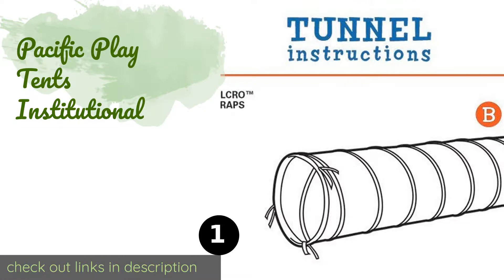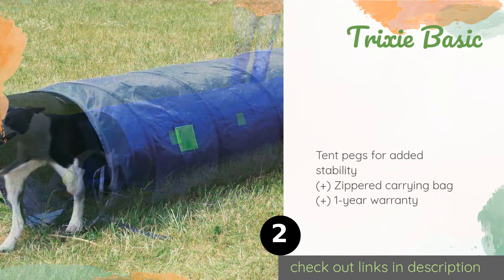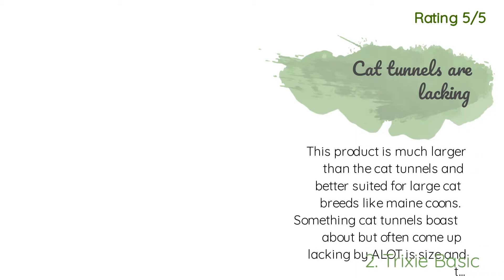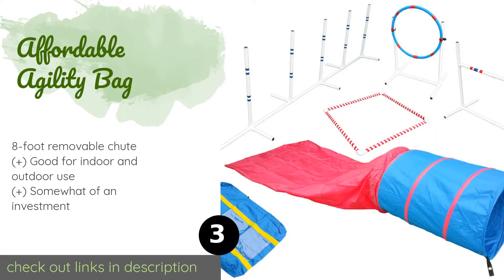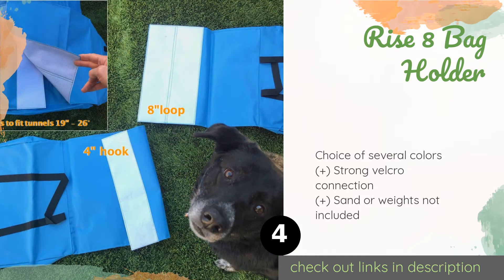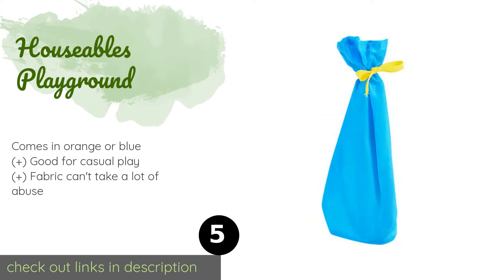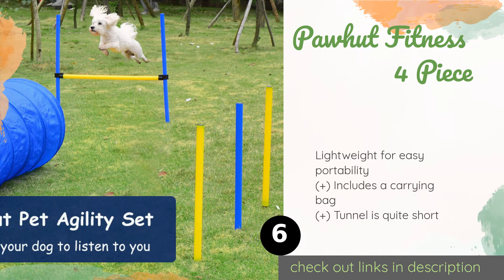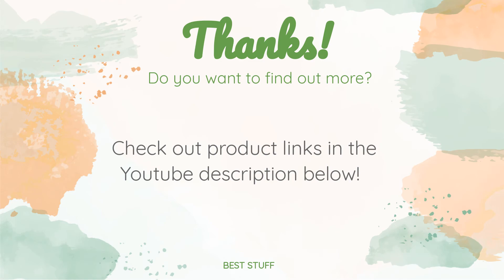🌵6 Best Dog Agility Tunnels 2020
1 - Pacific Play Tents Institutional:
✅ Amazon US
🌏 Amazon International

2 - Trixie Basic:
✅ Amazon US
🌏 Amazon International

3 - Affordable Agility Bag:
✅ Amazon US
🌏 Amazon International

4 - Rise 8 Bag Holder:
✅ Amazon US
🌏 Amazon International

5 - Houseables Playground:
✅ Amazon US
🌏 Amazon International

6 - Pawhut Fitness 4 Piece:
✅ Amazon US
🌏 Amazon International